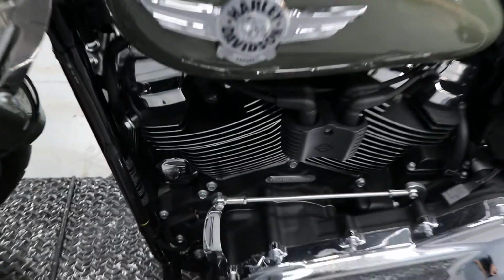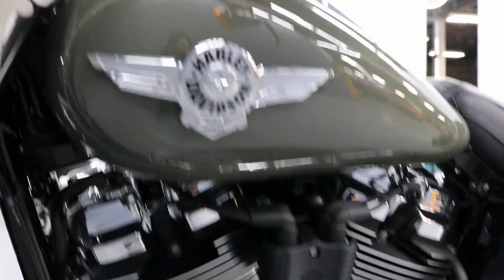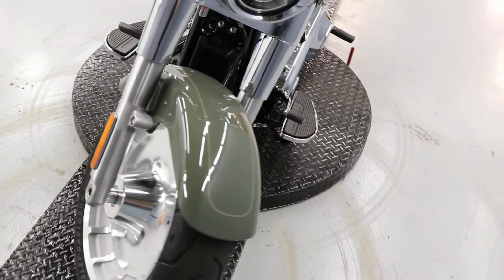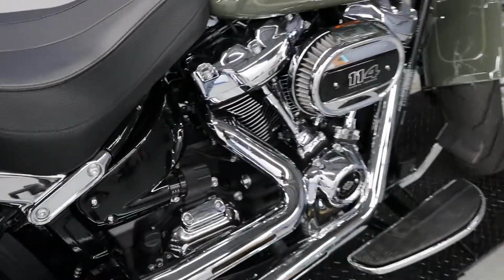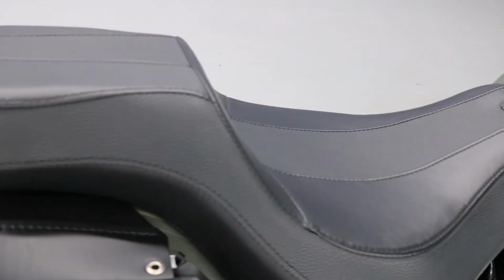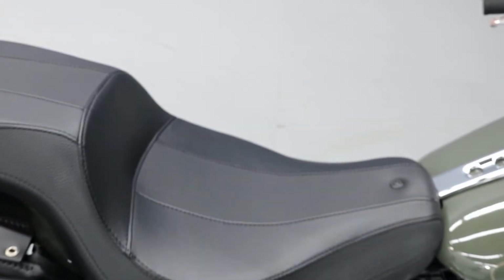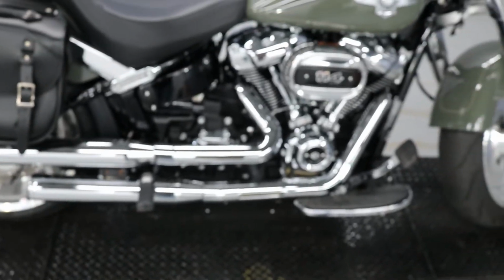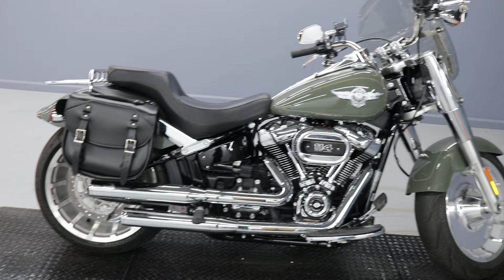An Amazing 2021 Harley-Davidson Softail Fat Boy 114 FLFBS With Low Miles In Deadwood Green For Sale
An Amazing 2021 Harley-Davidson Softail Fat Boy 114 FLFBS With Low Miles In Deadwood Green With Pinstripe For Sale Featuring A 114 CI Milwaukee Eight Engine, Stylish Solid Disk Wheels, An Illuminated LED Headlight, Sleek, Detachable Saddlebags, A Sturdy Tour Rack, A Protective Windshield, And Boisterous Vance & Hines Slip-On Exhaust Pipes. This Bike Also Has The Balance Of The Factory Warranty Valid Until 05/21/2023. This Model Seldom Stays On Our Floor For Long. Come On Down For A Great Test Ride This Summer!